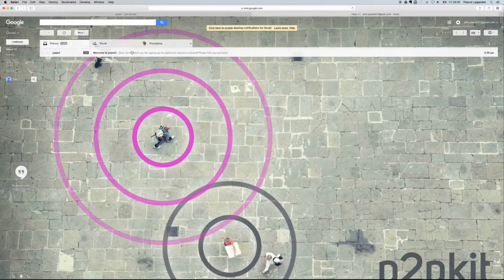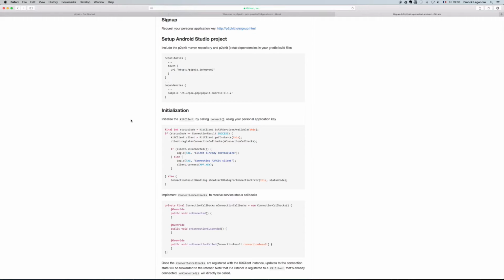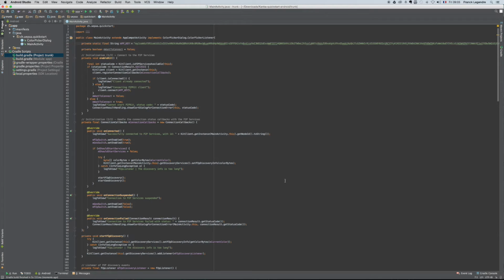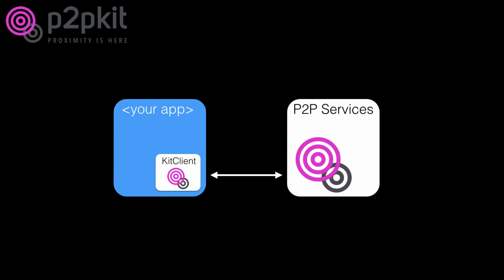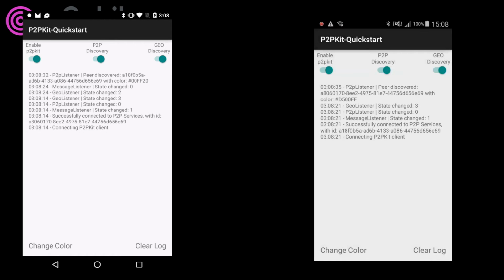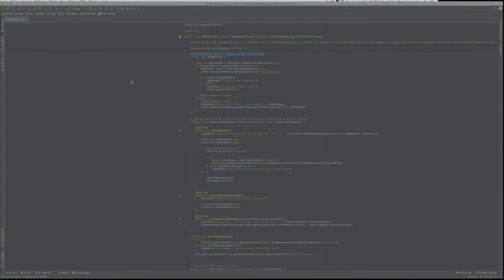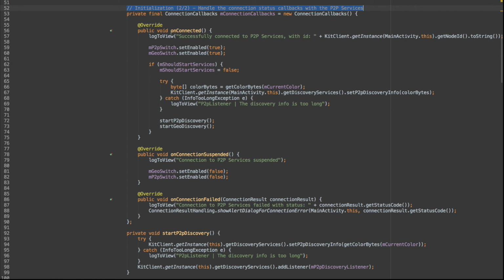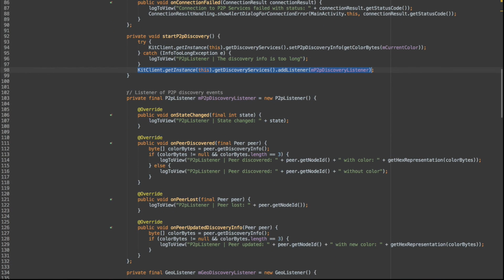p2pkit - Get Started & demo (Android)